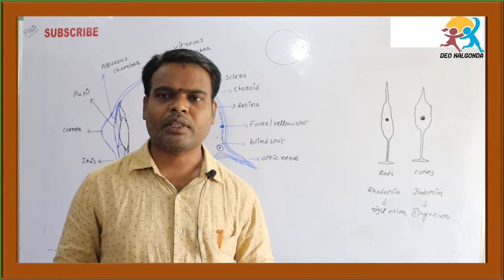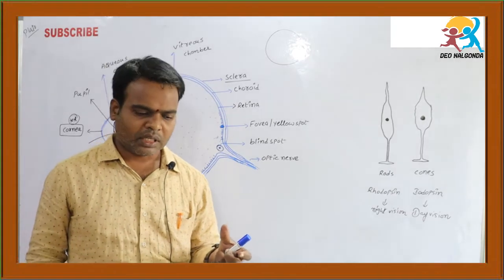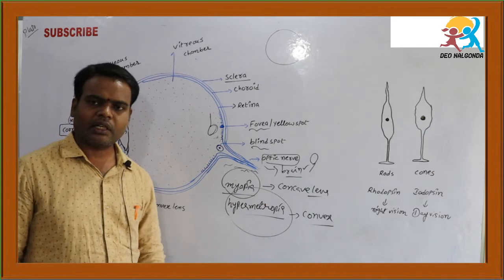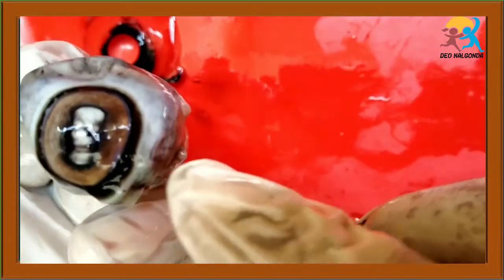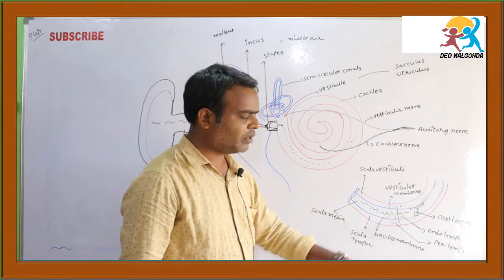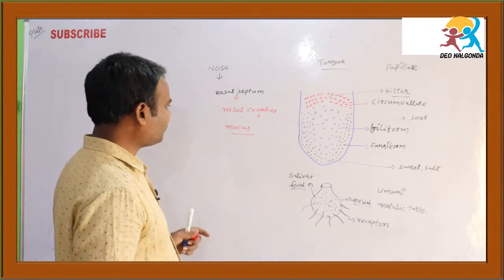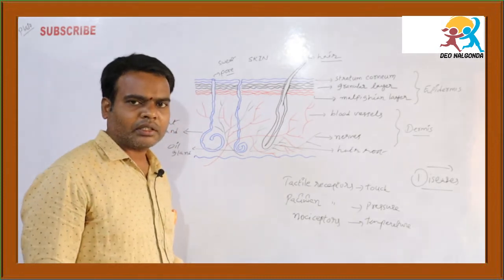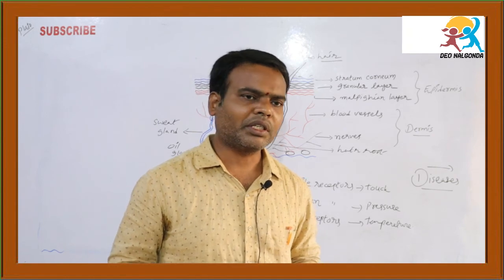9th EM Bio sense organs eye,ear,nose,tongue,skin